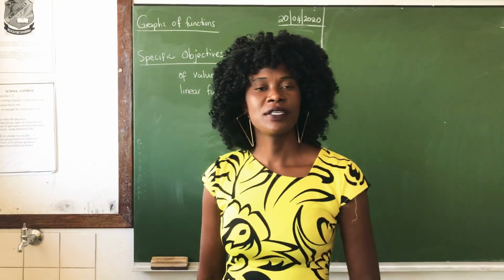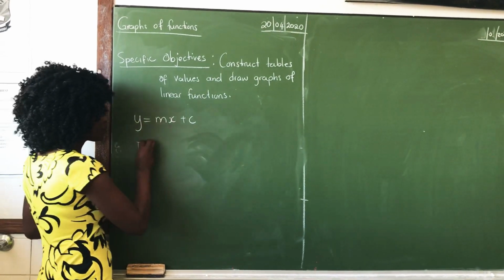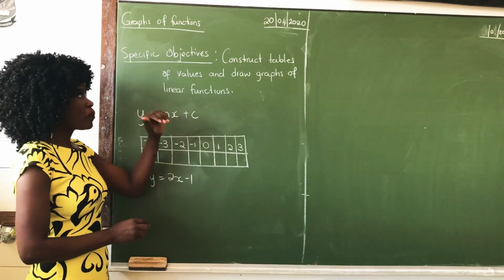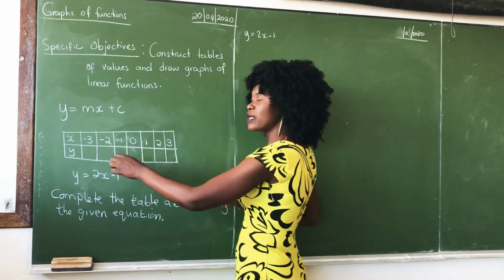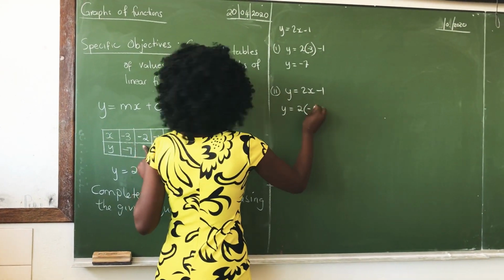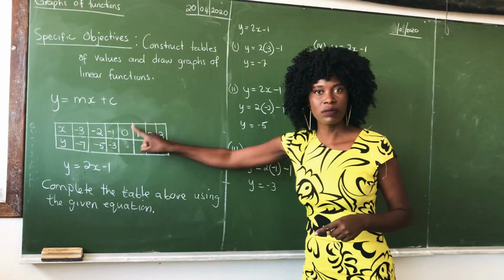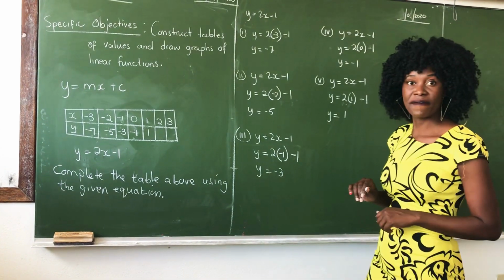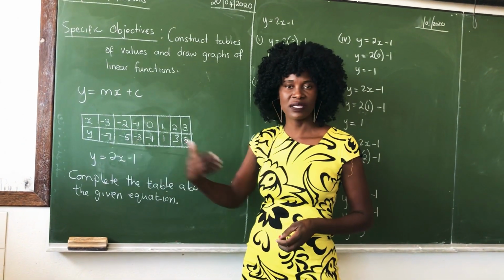Graphs of Function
Construct table of values